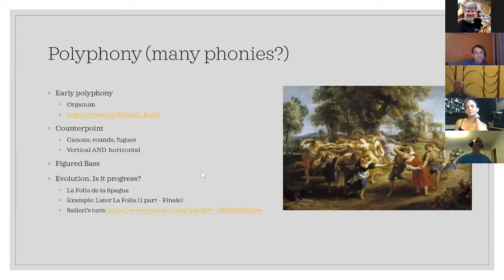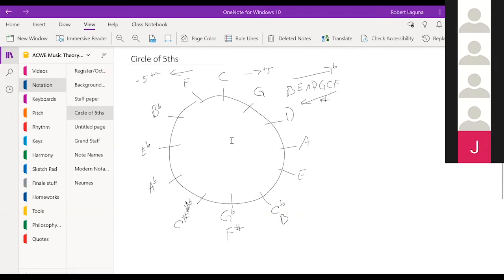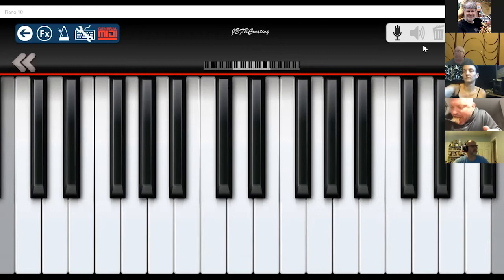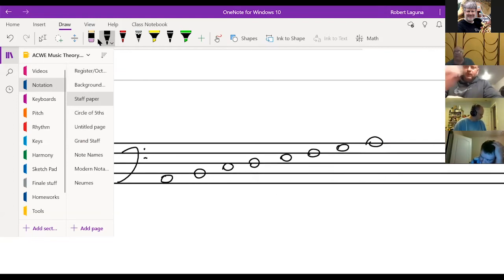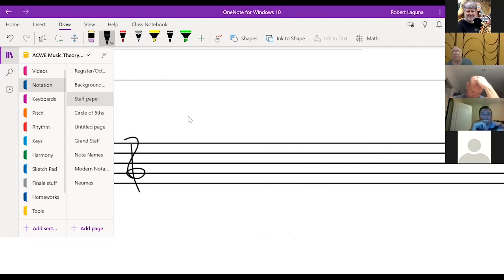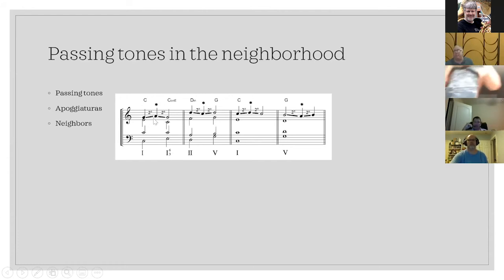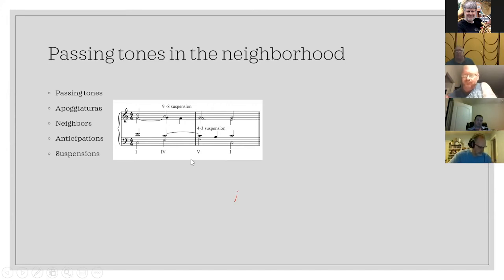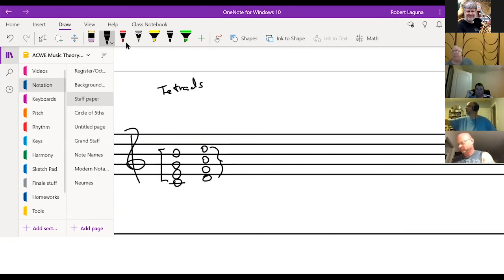ACWE Theory Week 8